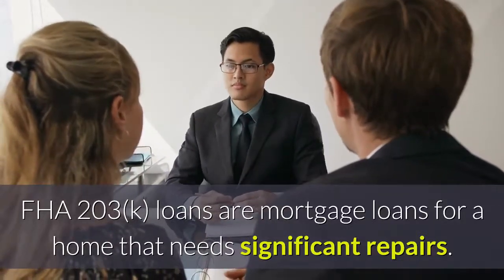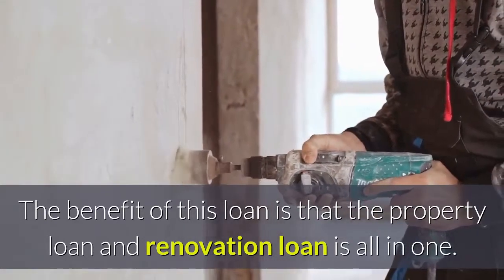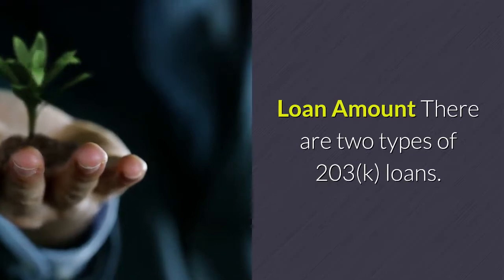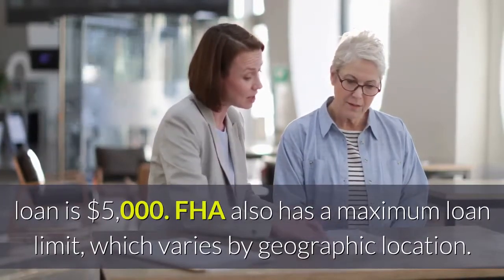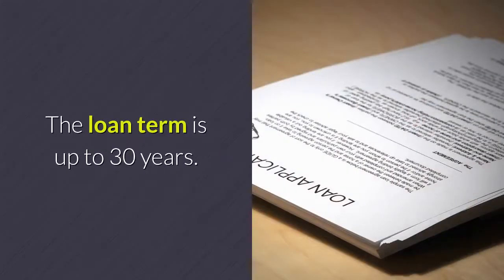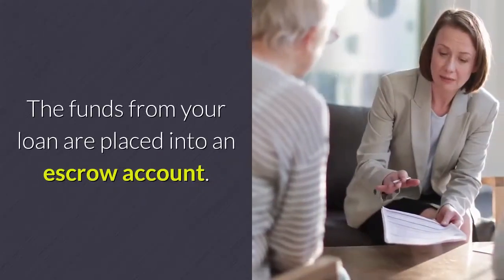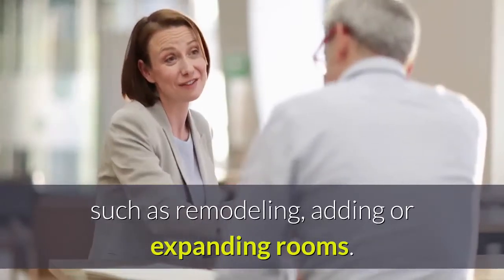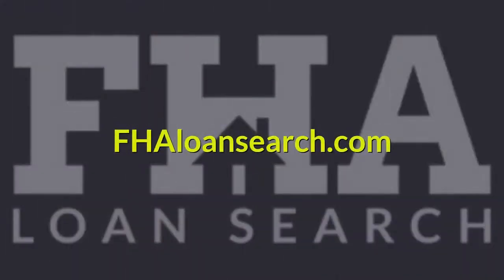FHA 203(k) Loans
What is an FHA 203(k) Loan?

For additional information go to FHAloansearch.com